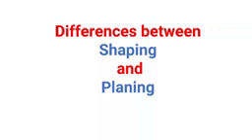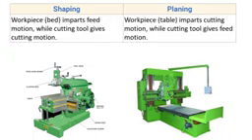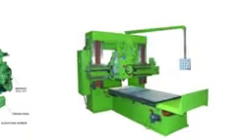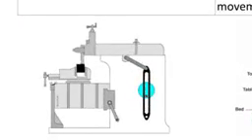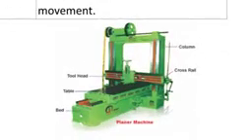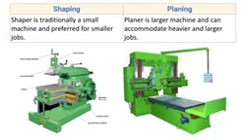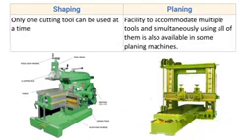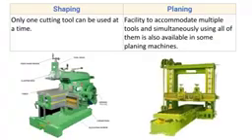January 14, 2026